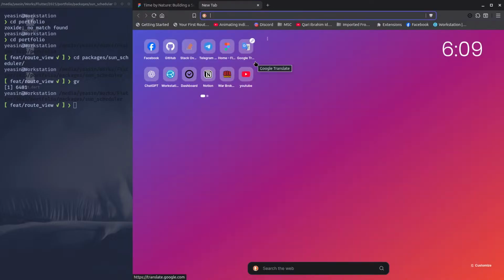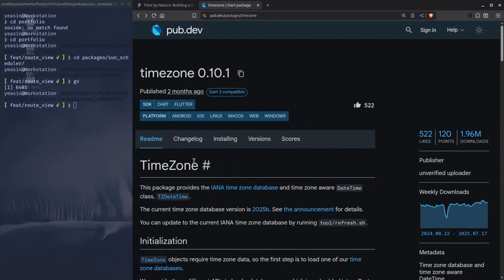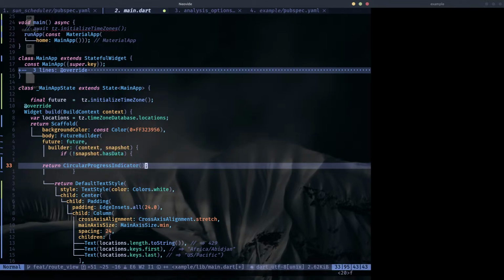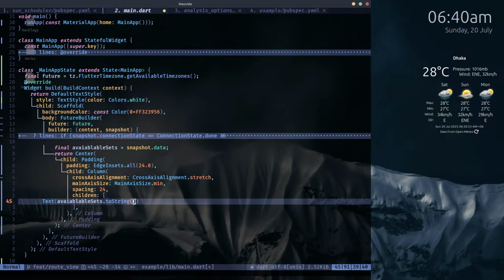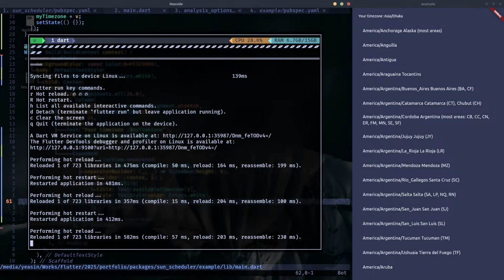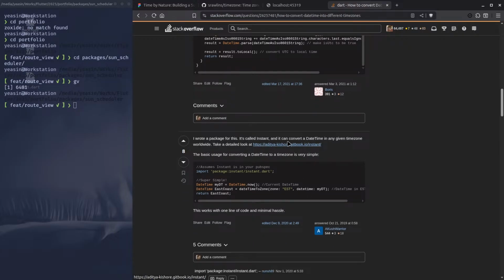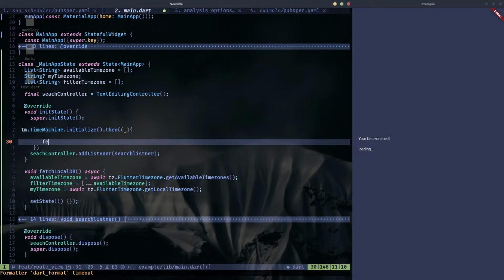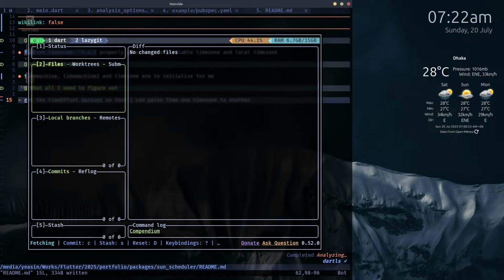Time by Nature: Building a Sunrise-Based Schedule : Flutter | The Boring Show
Early Morning Coding | Flutter, English Practice, Vim Motions

Just a chill morning stream — self-practice session focused on coding, thinking, and talking in English (not my native language). The goal? Improve my communication, stay consistent, and test how my brain works right after waking up.

I'll be working on some Flutter projects, doing a bit of English speaking practice, and of course, getting in some Vim motion reps.
No pressure, just showing up daily to improve.

☕ Come hang out, lurk, or say hi!